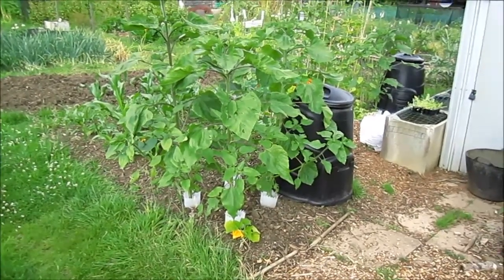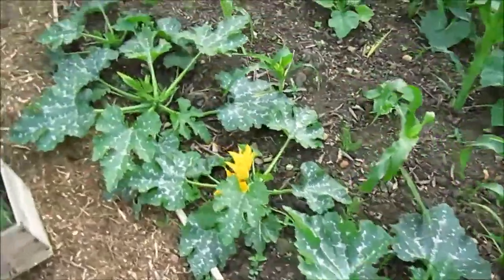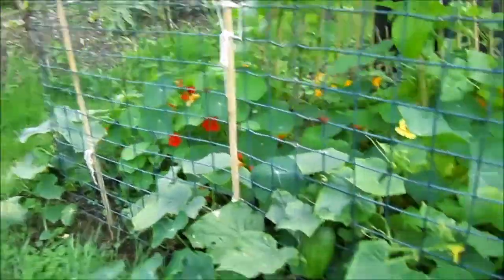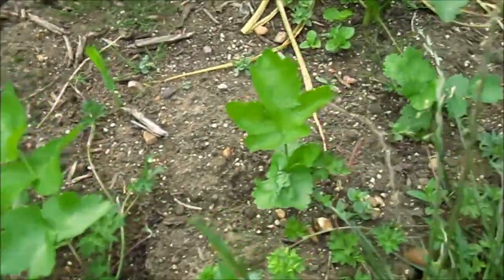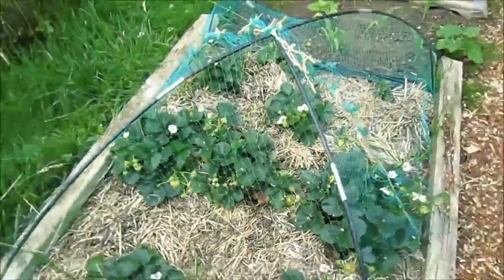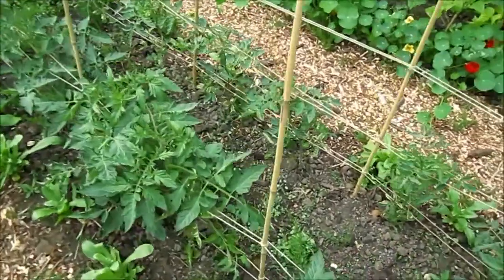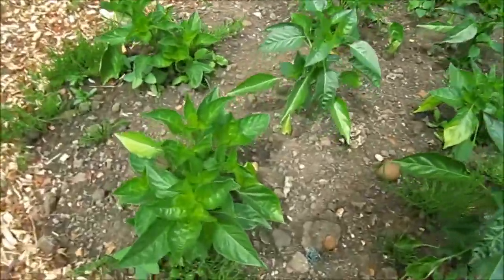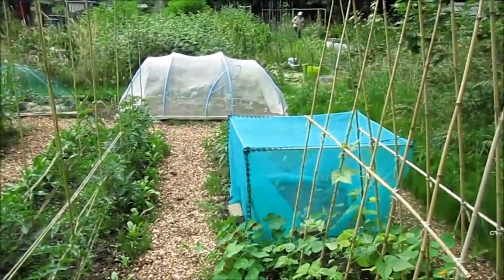Doug's Allotment - July 7th - Allotment update - Nasturtiums and Cucumbers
Uploaded this a bit late, but here is how my plot looked on the 7th July.